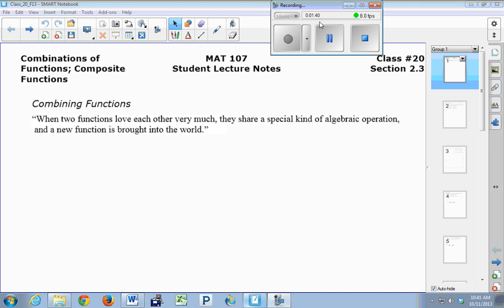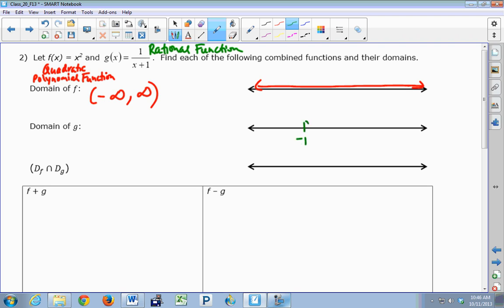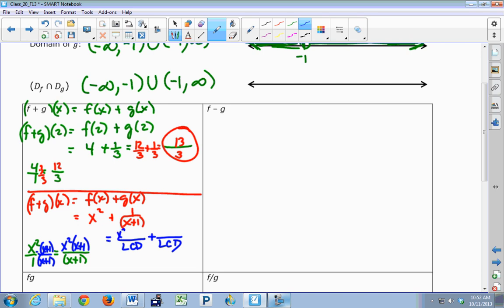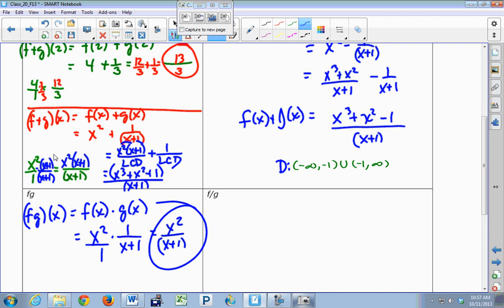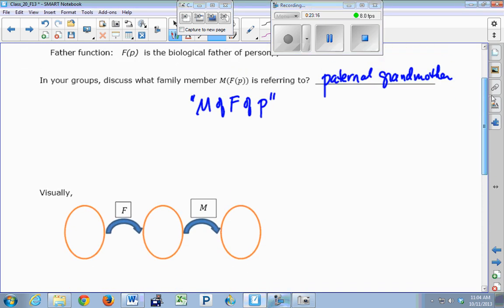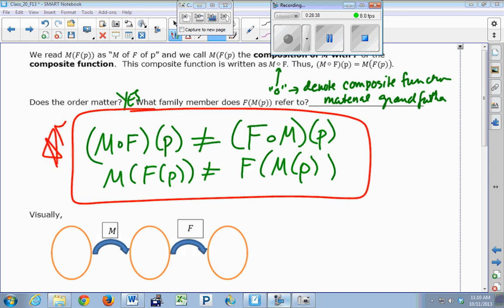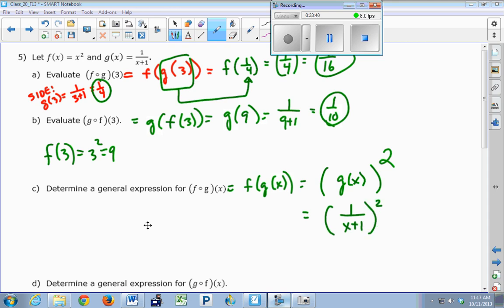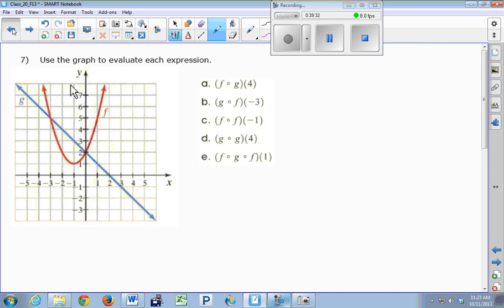Class 20B F13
Combining Functions & Composition of Functions